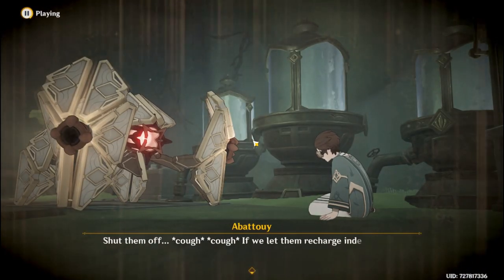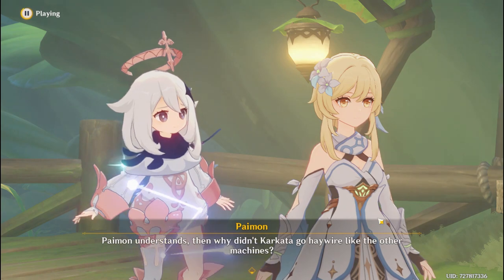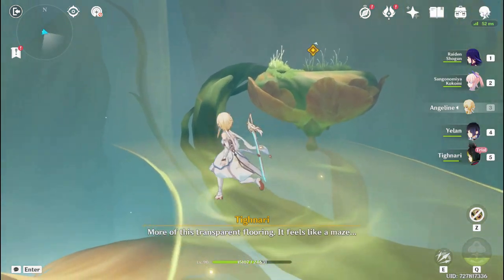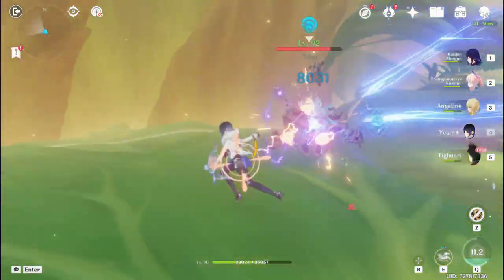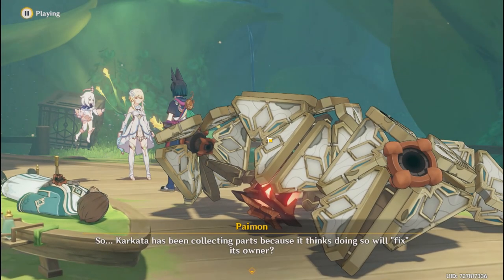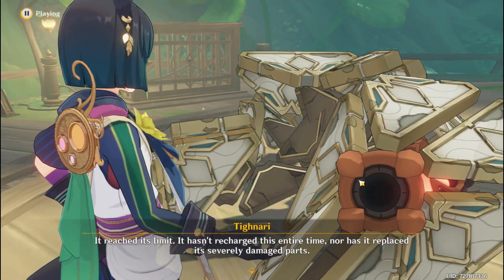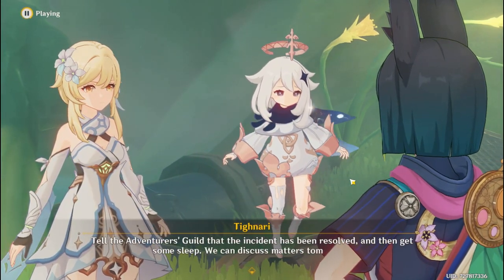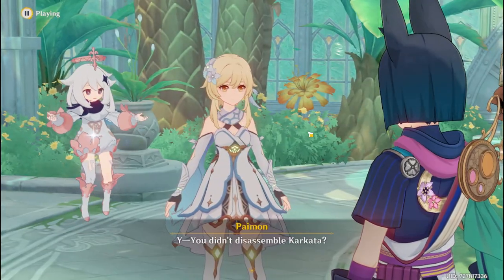3.0 Tighnari (Genshin Impact)